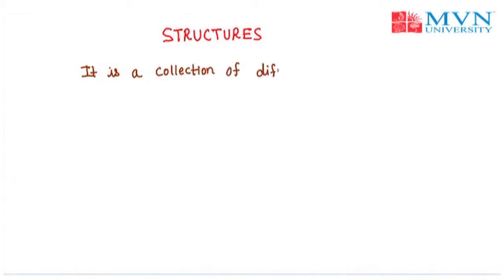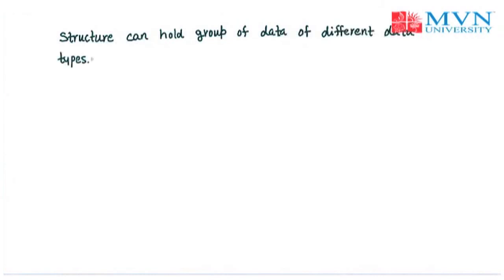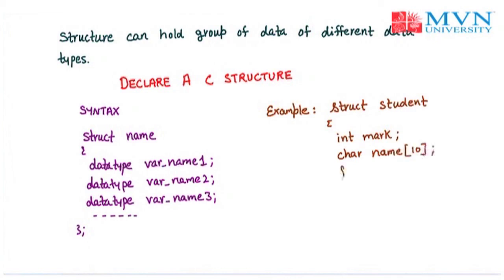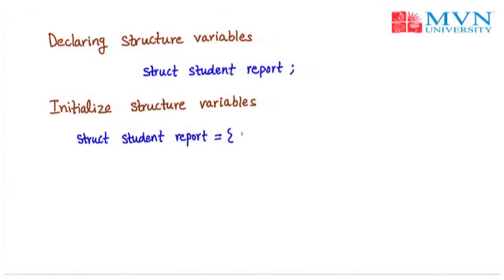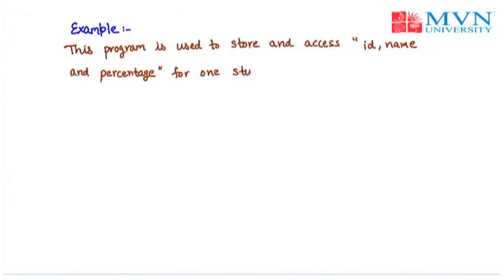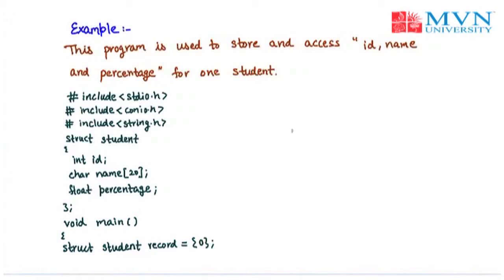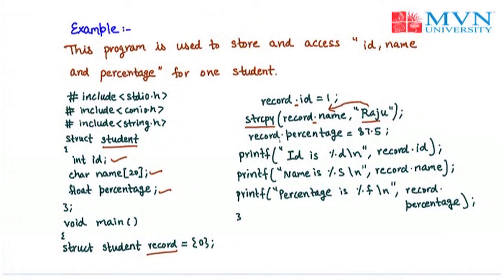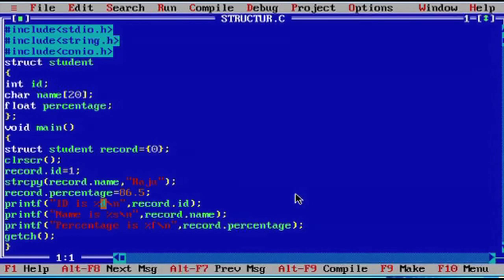Defining,Initialization structure and declaring structure variables